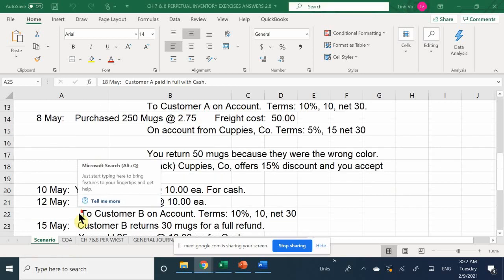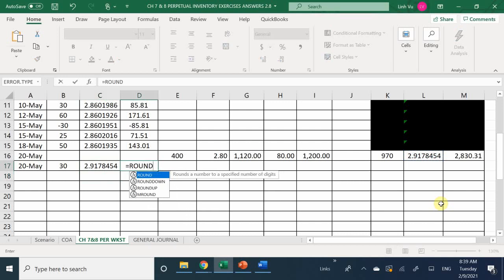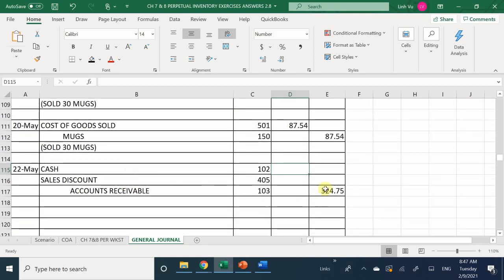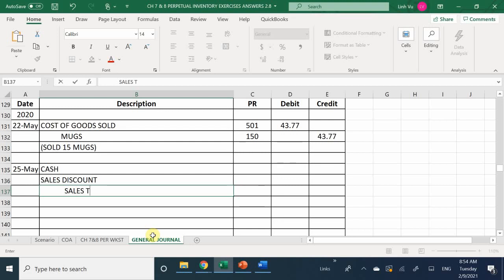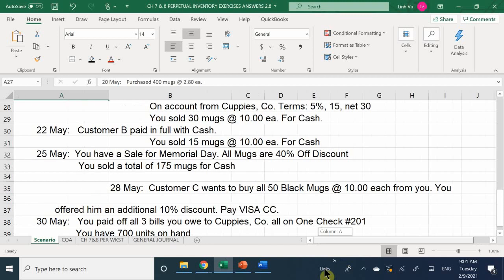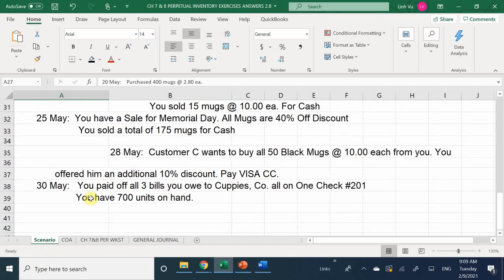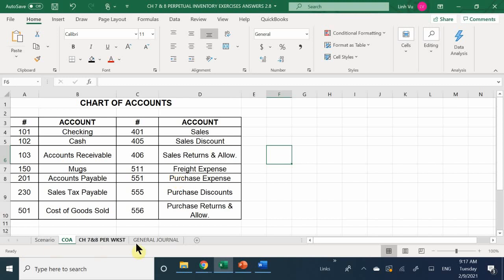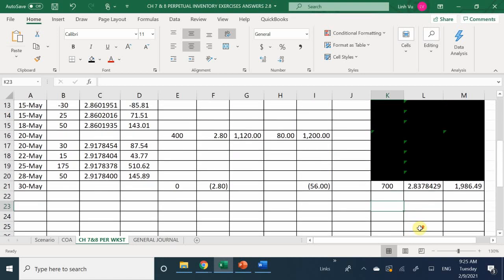AM ACCT 1.4 CH 7 & 8 PERPETUAL EXERCISES P2